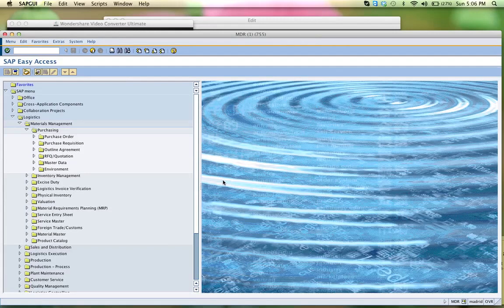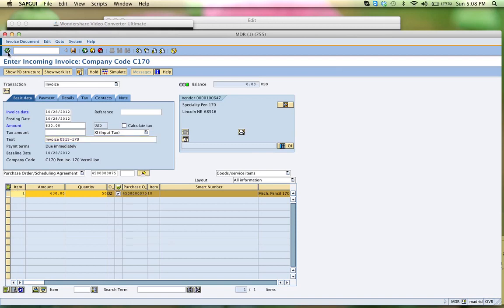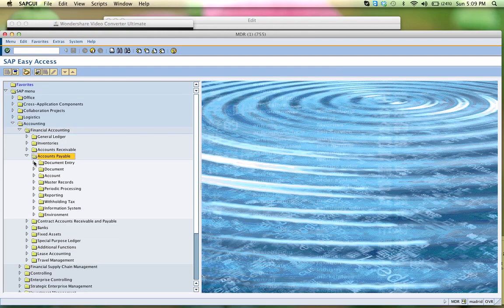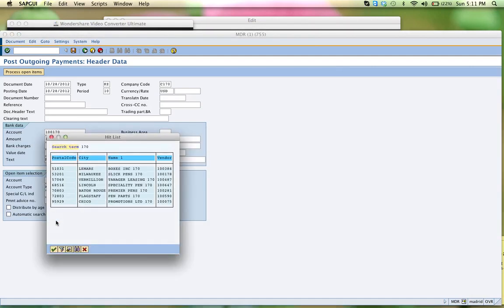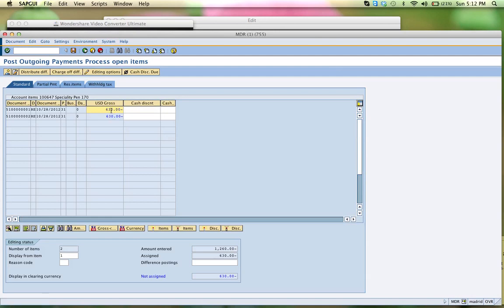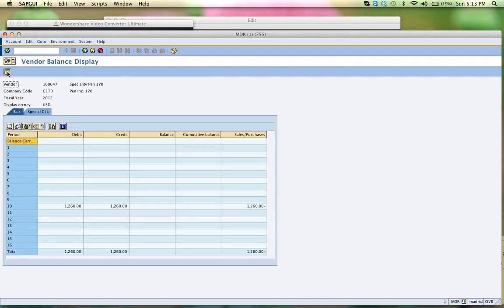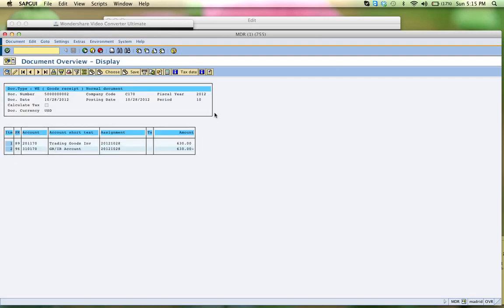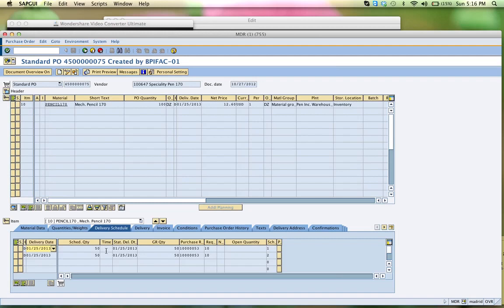Purchasing Exercises 21-24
Finish the Purchasing Cycle